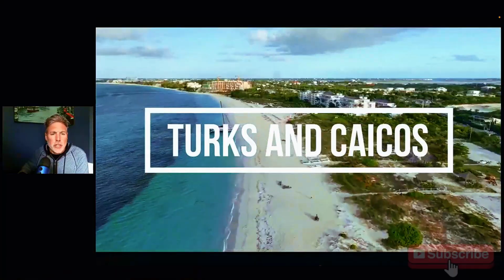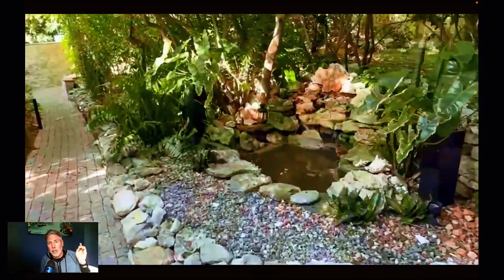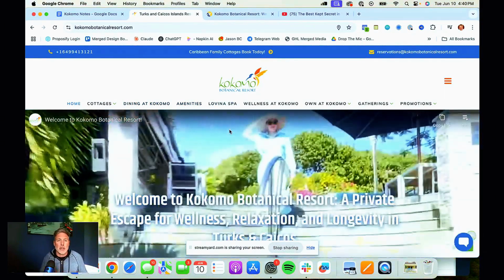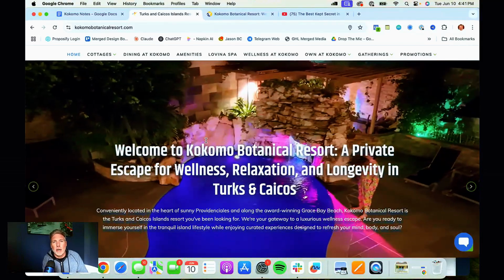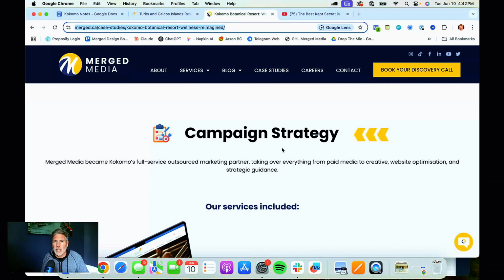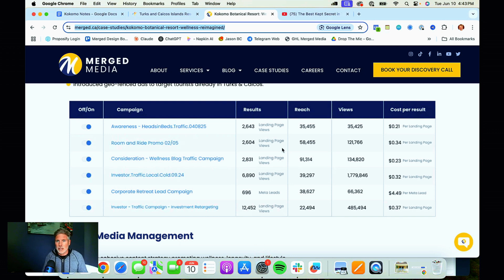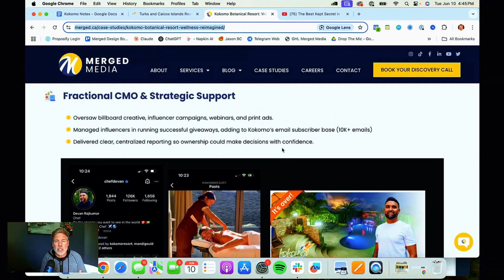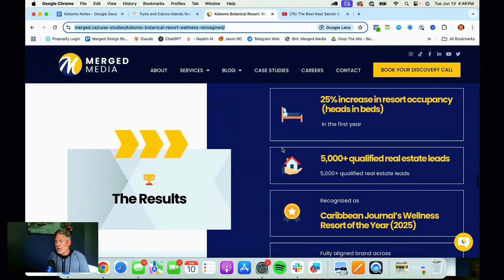The Surprising Way We Boosted Bookings for This Resort!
Case Study: From Hidden Gem to Award-Winning Wellness Retreat

Discover how Kokomo Botanical Resort in Turks & Caicos transformed into a leading wellness destination with smart digital marketing.

🔍 What We Did:
- Full SEO strategy targeting “wellness retreat Caribbean” & “Turks and Caicos resort”
- Redesigned website with optimized landing pages
- Google & Meta ads to boost heads in beds
- PR outreach to Nat Geo & top magazines
- On-site content creation (video, photo, influencer collabs)

🏆 Key Win:
🏅 Named Wellness Retreat of the Year by Caribbean Journal

💬 Question for You:
What’s ONE thing you’ve done to drive more bookings? Drop your insight in the comments!

🎥 What's in this video:
0:06 – Transforming a Hidden Gem into Wellness Destination
0:35 – About Cookoo Botanical Resort, Turks and Caicos
1:52 – Challenges with Previous Marketing Agency
2:09 – Merge Media's SEO and Google Ads Strategy
2:25 – Becoming Fractional CMO and Expanding PR
3:01 – Full Website Redesign for SEO Growth
3:29 – Content Creation with On-Site Media Team
4:07 – Award-Winning Wellness Retreat Branding
4:44 – Differentiating Cookoo in a Competitive Market
5:27 – Paid Ads Strategy for Booking Growth
6:31 – Real Estate Lead Generation Success
7:11 – Using Awards & Lead Magnets to Build Credibility
8:01 – Influencer Outreach & Evergreen Content Strategy
9:39 – 25% Increase in Resort Occupancy
10:08 – Building a Retargetable Ecosystem